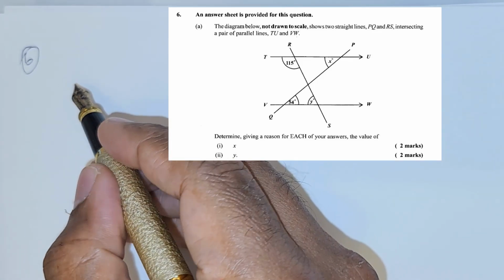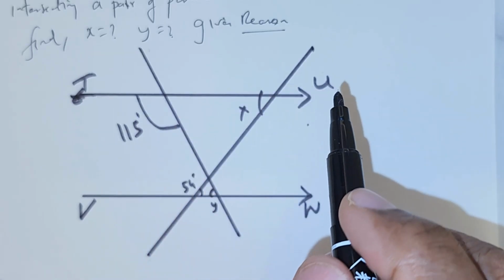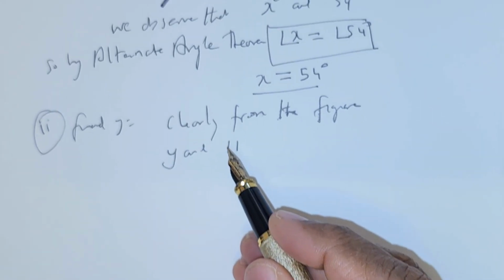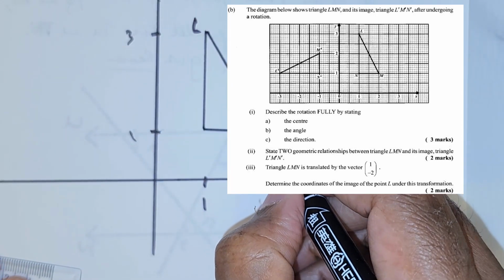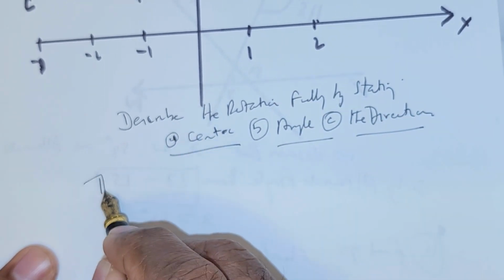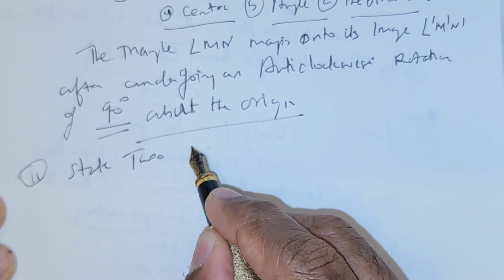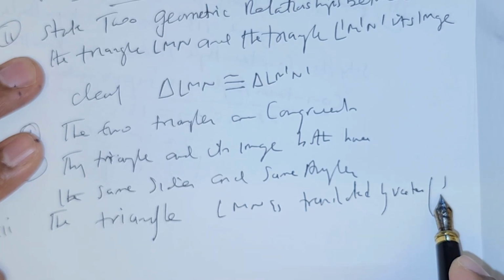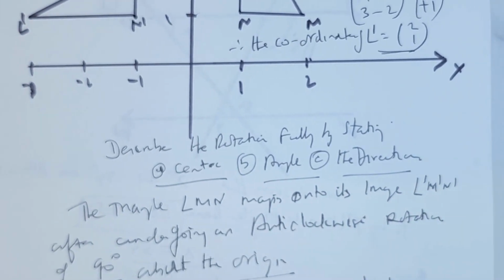CXC CSEC Mathematics MAY JUNE 2010-Question No 6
📘 CXC / CSEC Mathematics MAY JUNE 2010 | FULL Exam Walkthrough | Step-by-Step Solutions

Ratio & Proportion

Algebraic Expressions

Indices (Exponents)

Simultaneous Equations

Bearings

Coordinate Geometry

Vectors

Graphs & Functions

🔔 Don’t Forget